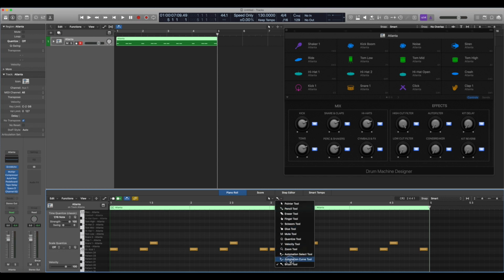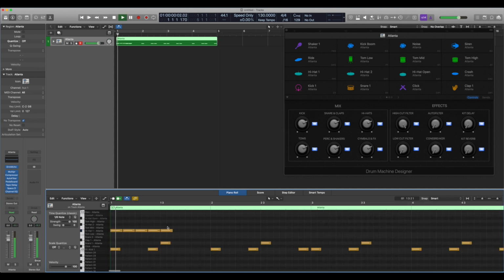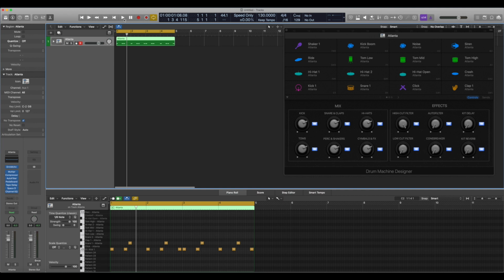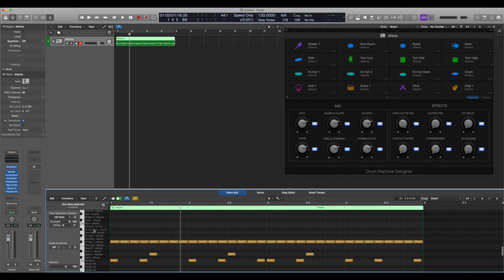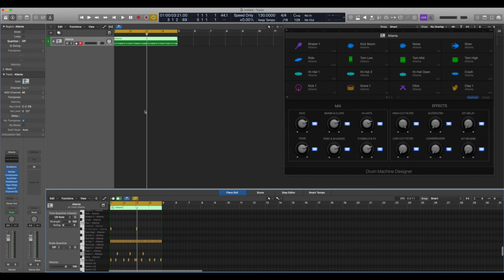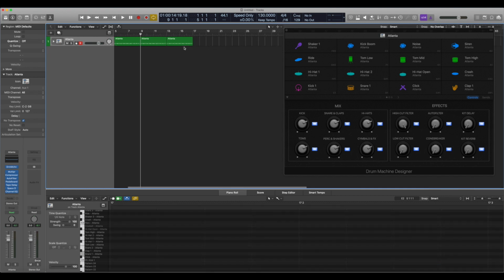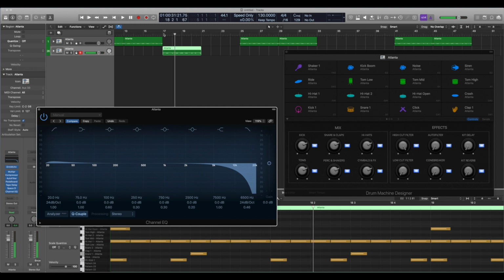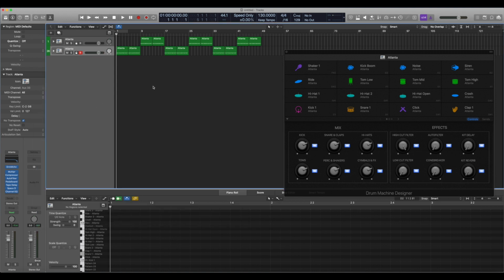Making A Hard Trap Beat On Logic Pro X - Pt. 2.5 - Drums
All Exclusive licenses currently ONLY $60 instead of $200 for a limited time!
for hard beats for less!
This video is about making a hard trap beat on Logic Pro X.  It is a beat production tutorial series for beginners and anyone looking to learn more about hip hop production techniques using only Logic Pro X and the plugins/instruments within the software. This video is about making a drum progression from scratch and breaks down some different parts of the process.

Message me if you would like to do 1 on 1 production classes.

to see my work or shop for beats